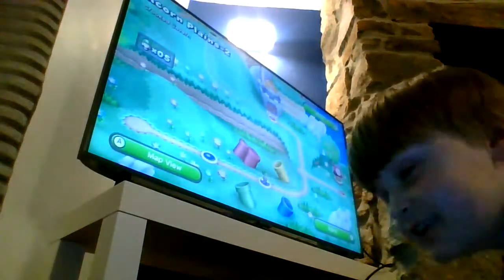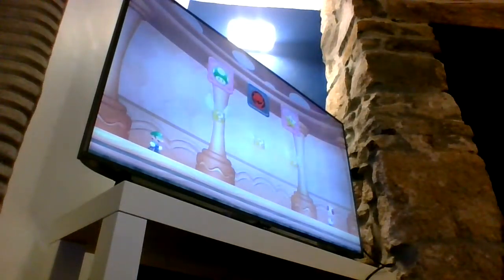This game, WHY!!!! - New Super Luigi U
Game over.